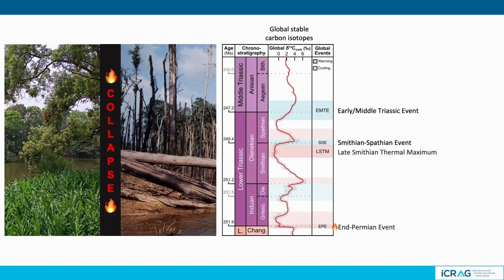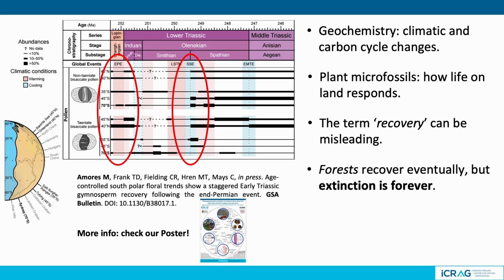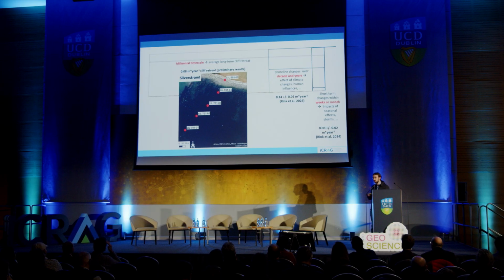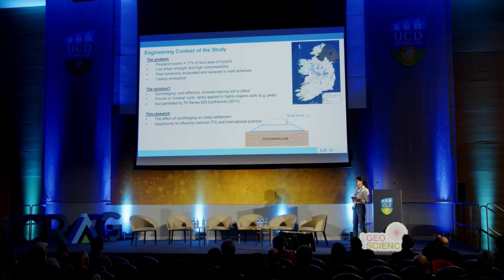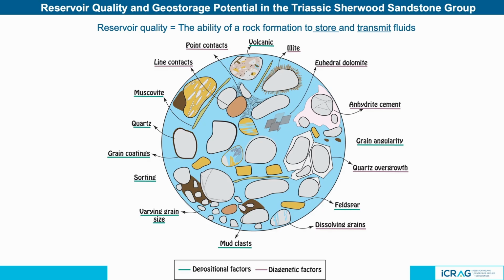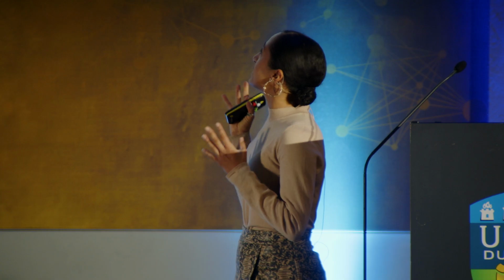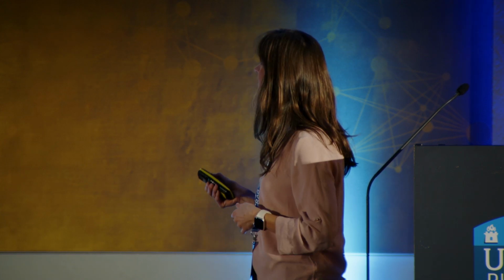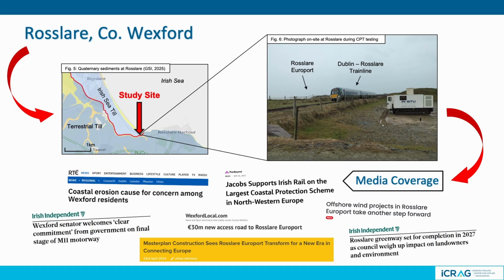Flash talks: Current Innovative Research at iCRAG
2025 marked 10 years of research, innovation, and collaboration at iCRAG, the Research Ireland Centre for Applied Geosciences.
Held in February 2025, the iCRAG@10 conference highlighted current research taking place in the Centre and reflected on the evolution and impact of iCRAG’s research programme. Across a series of talks and panel discussions, the conference also explored opportunities for future applied research topics to shape a sustainable society.

In this session, "Flash talks:  Current Innovative Research at iCRAG", speakers included Marco.s Amores, Gregor Rink, Farimah Fattahi Masrour, Rioko Moscardini, Claire Geel, Adam Mann, and Rosie Carroll
iCRAG is the Research Ireland Centre for Applied Geosciences hosted by University College Dublin. We are a team of researchers creating solutions for a sustainable society. We develop innovative science and technologies to better understand the Earth’s past, present, and future and how people are connected to it. We drive research in areas that are critical to society and the economy, including:
- Sustainable discovery of energy resources and raw materials required for decarbonisation.
- Securing and protecting groundwater and marine resources.
- Protecting society from Earth’s hazards such as flooding and landslides.

The iCRAG Research Ireland Centre for Applied Geosciences hosted by UCD, comprises 150 researchers across ten universities and institutions. iCRAG is funded by Research Ireland, Geological Survey Ireland and industry partners.